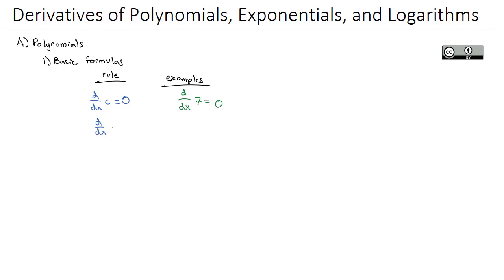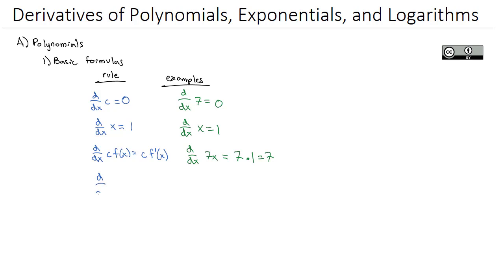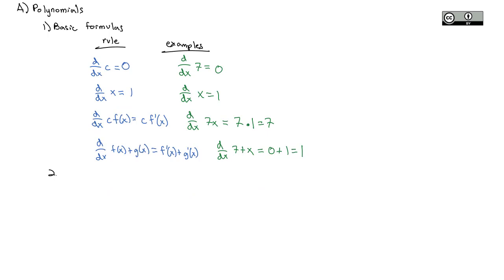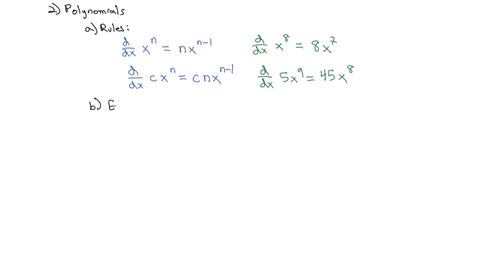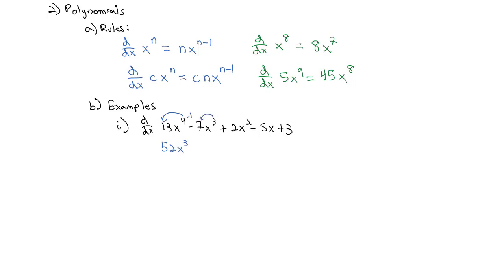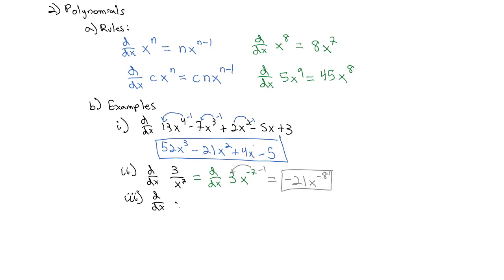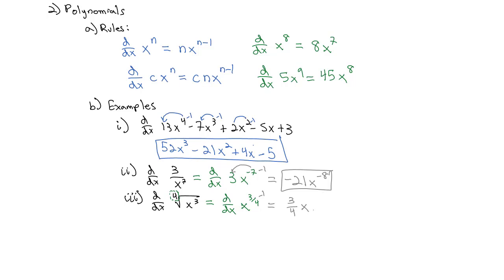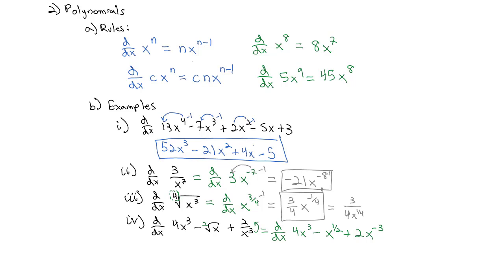2 2 A Polynomials